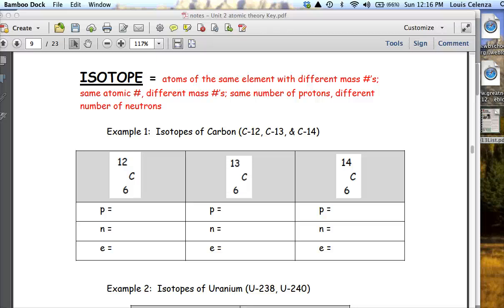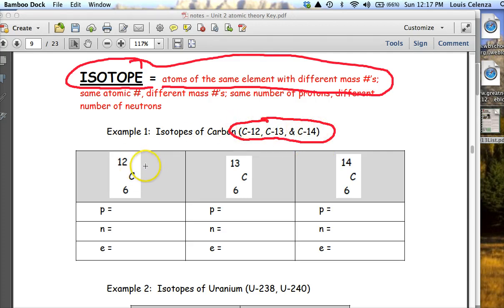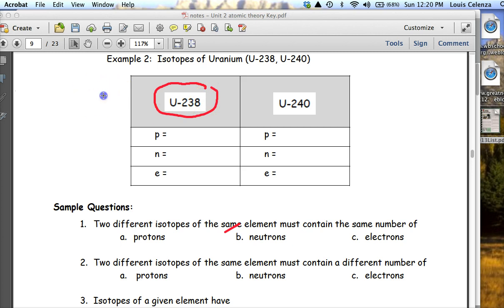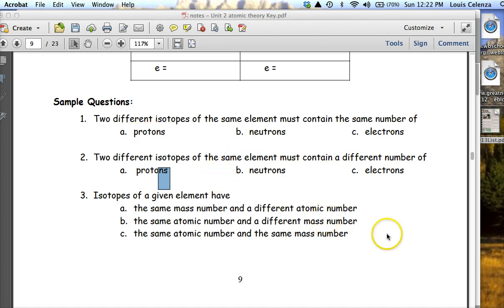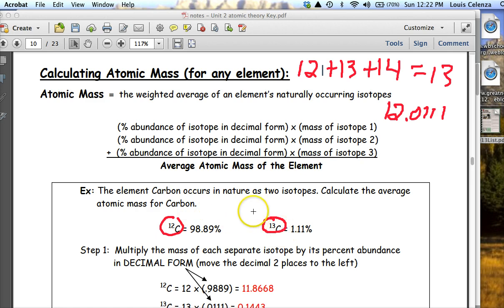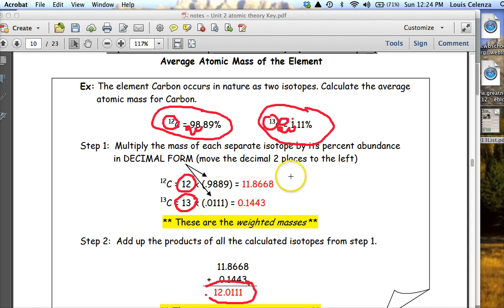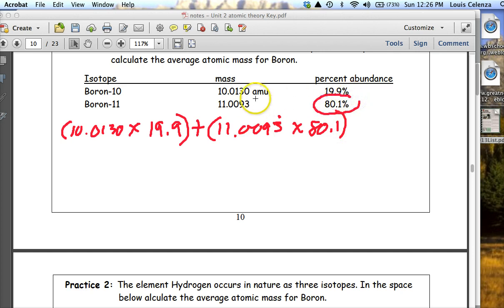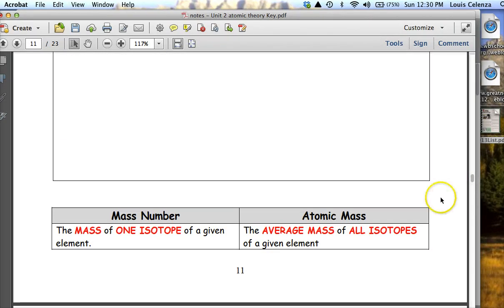Unit 2 Lesson 4 Isotopes